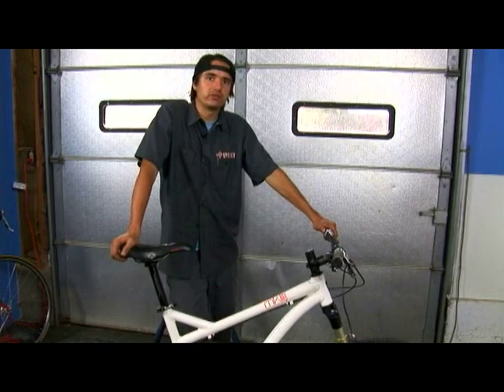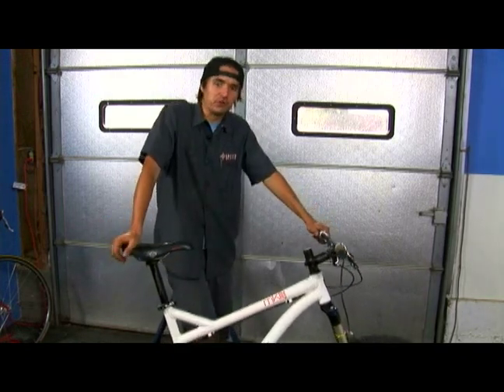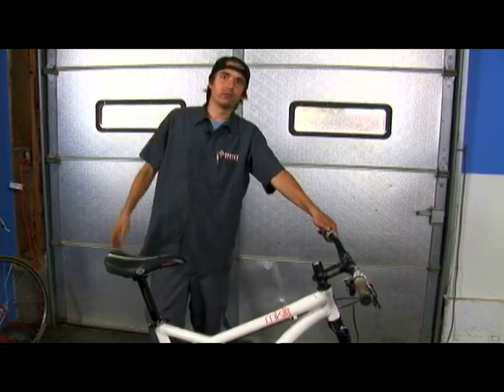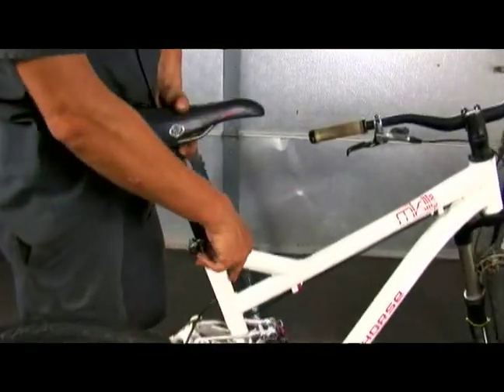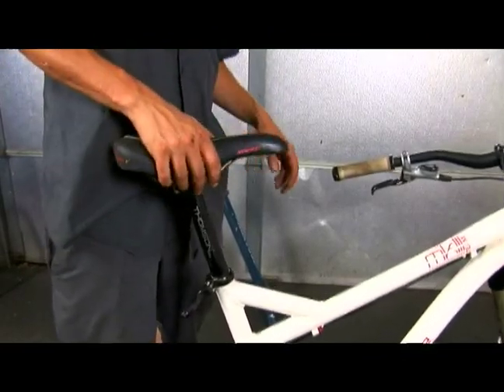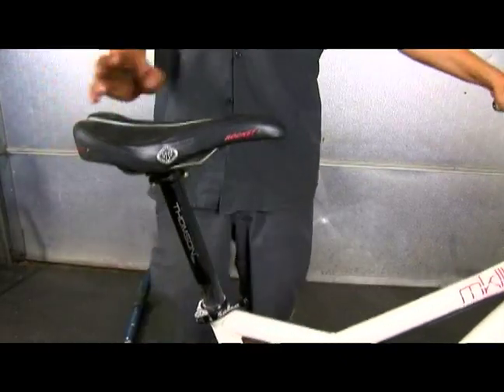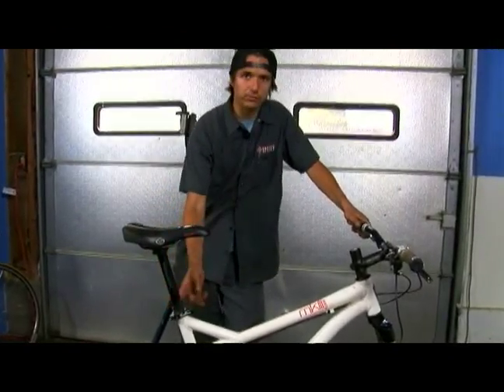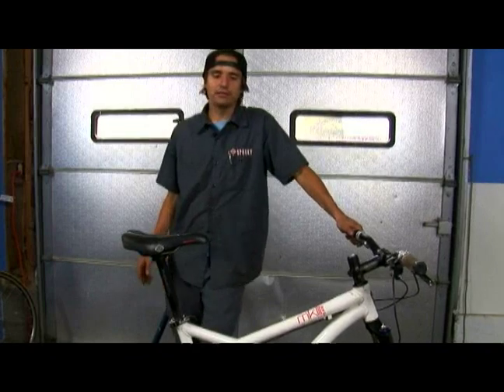Mountain Bike Maintenance : Find Your Seat Height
The height of a bicycle seat should be adjusted according to the rider's preferences. Learn how to find and record the proper bicycle seat height in this free video clip.